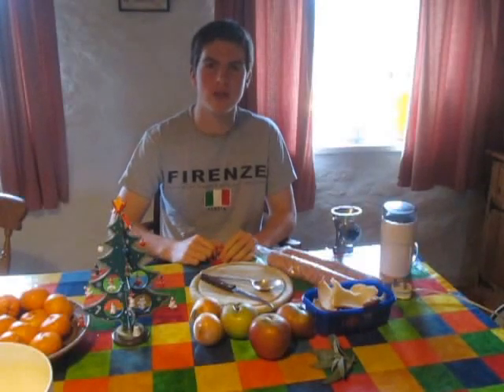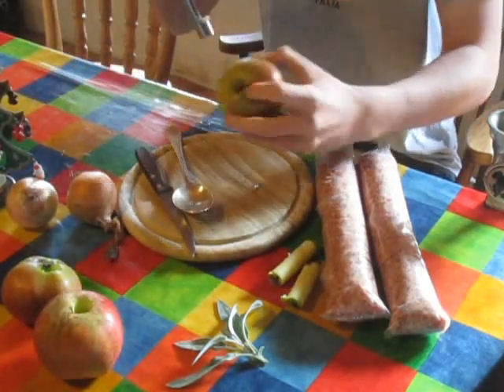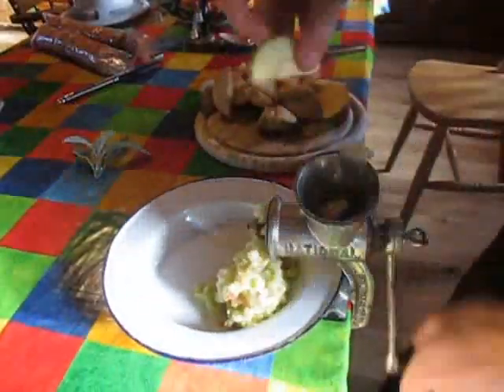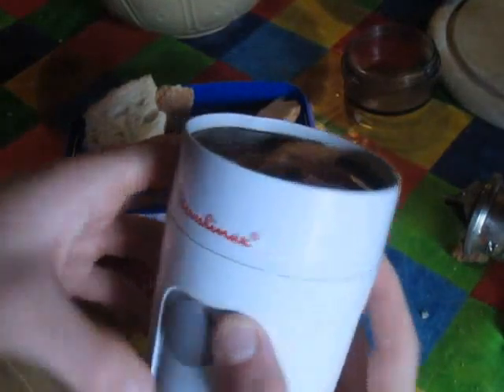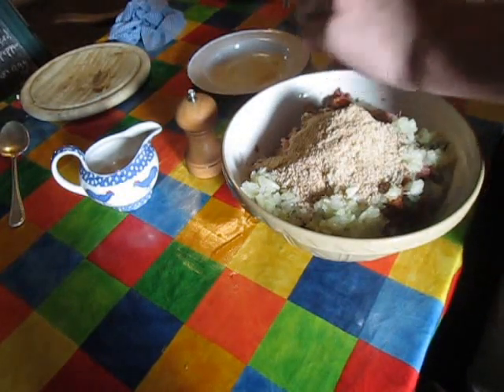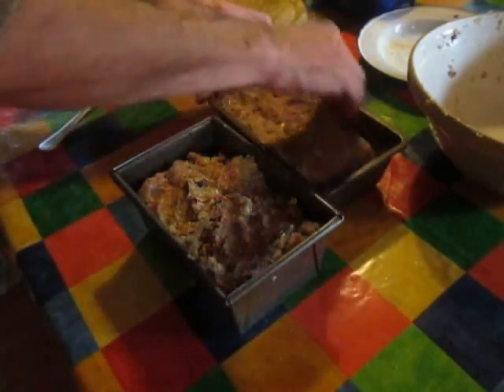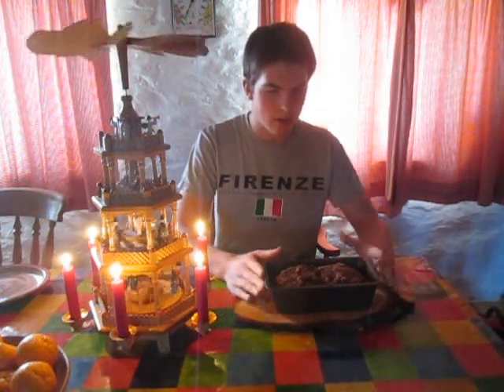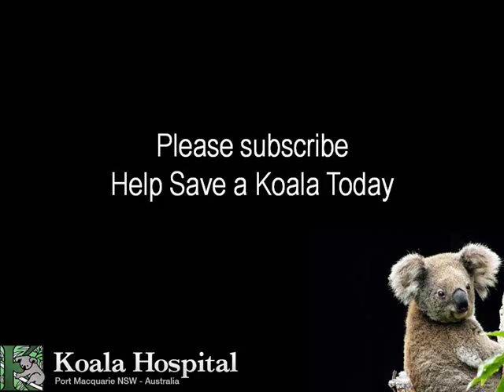Christmas Special - Huw's Pork and Apple Stuffing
Merry Christmas or happy holidays! This is a quick stuffing you can make using up all sorts of ingredients. Today make your own breadcrumbs, grind your own apples and add a little secret ingredient so you can make my recipe perfectly just for special occasions! Here are all of the ingredients:
1) 2-3 apples sliced
2) 2 sliced onions
3) 2 pounds of sausage meat
4) A sprig of Sage
5) 4-5 heaped table spoons of breadcrumbs
6) Salt and Pepper
7) Secret ingredient, watch the video to find out!